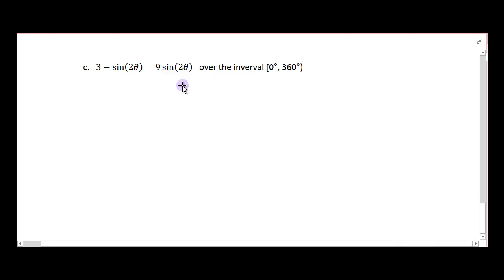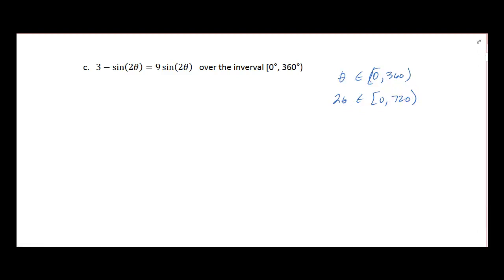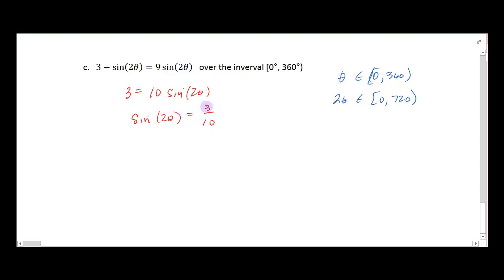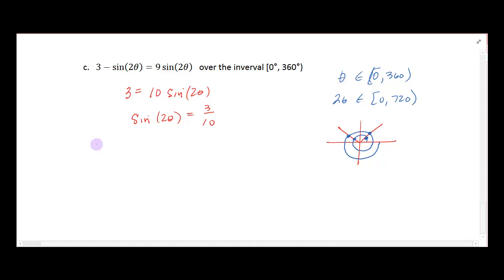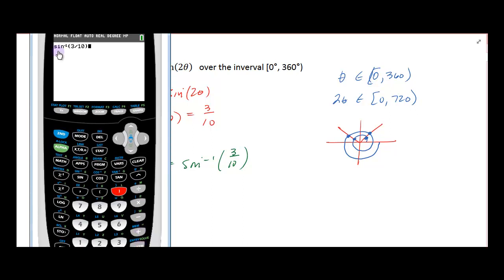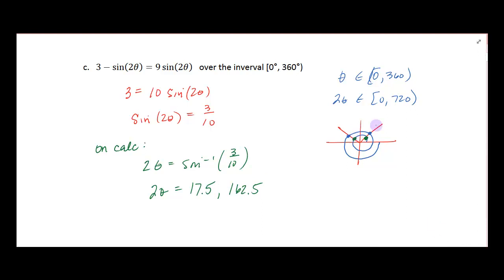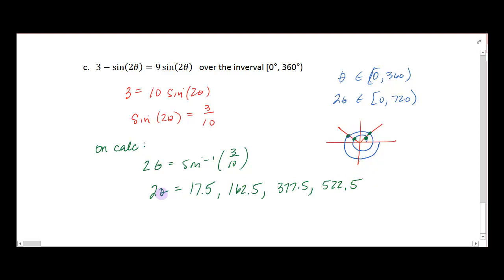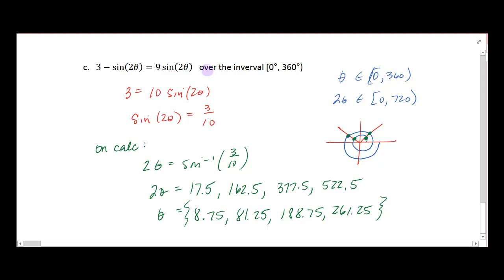6.3c calculator solution